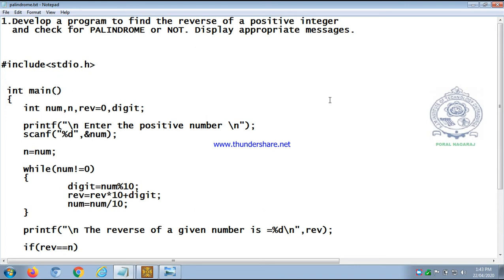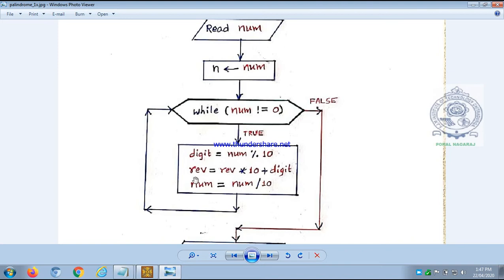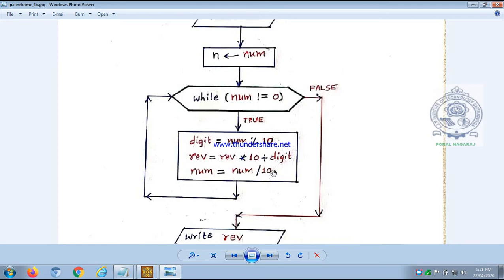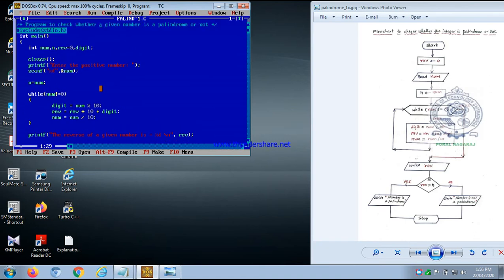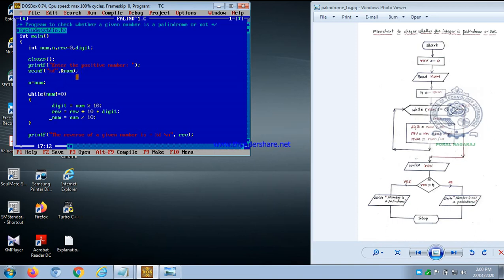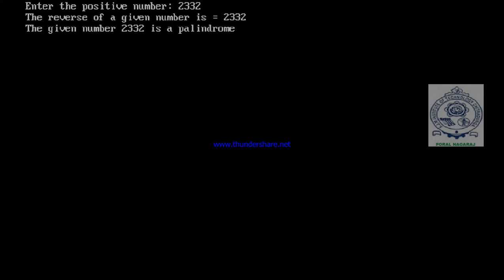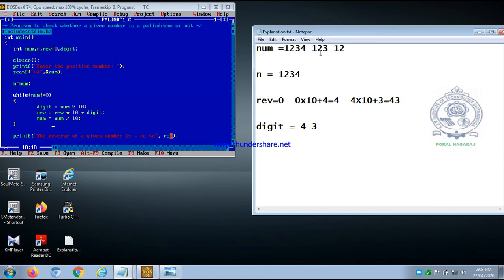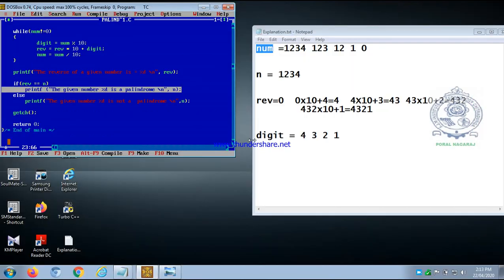Poral Nagaraj, 18CPL17/27 lab program3 Palindrome or not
VTU lab program3 for first year in Turbo C to check whether given integer is palindrome or not